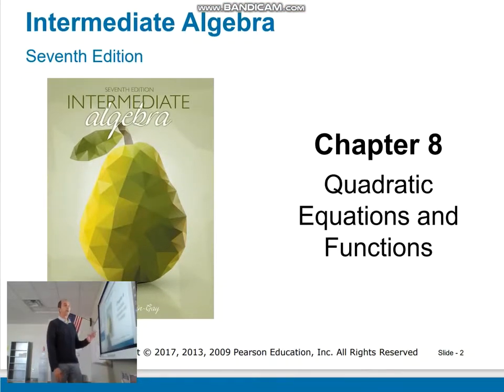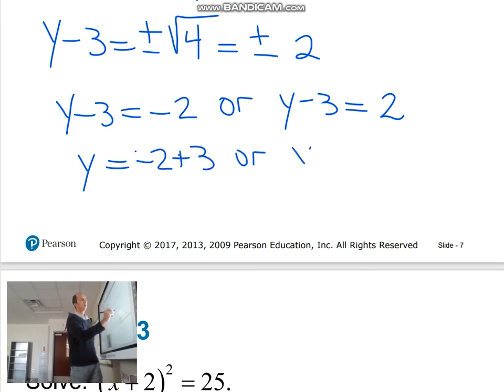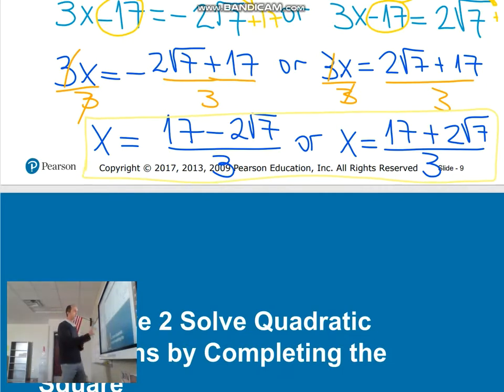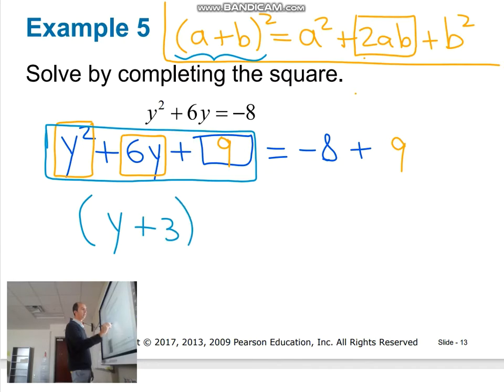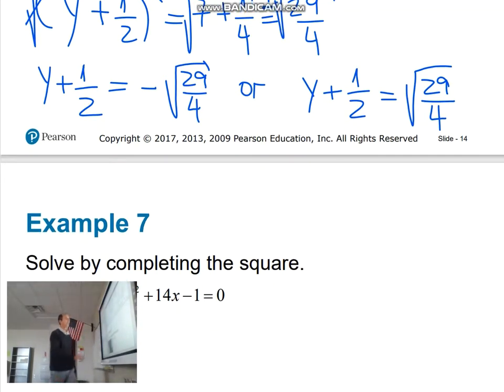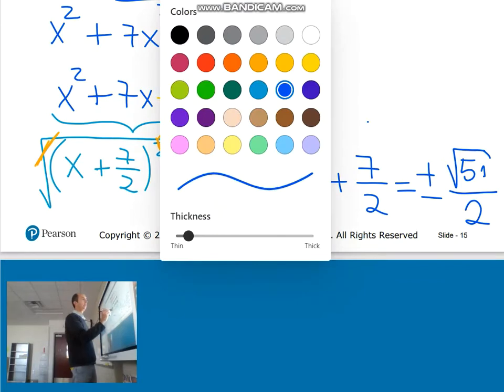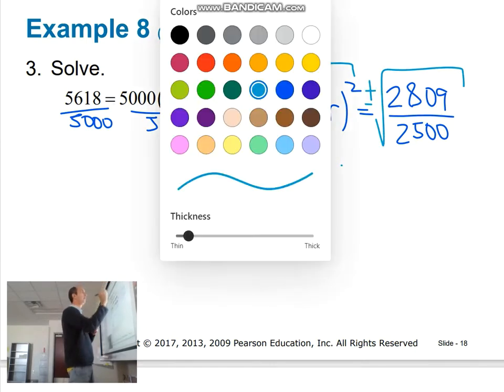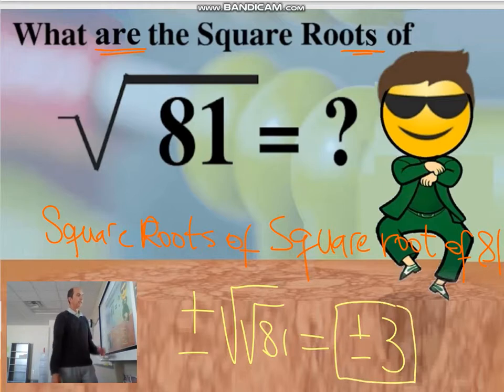MAT1033C - Sections 9.1 and 9.2 (old 8.1)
Solve Equations Using the Square Root Property & Solve Quadratic Equations by Completing the Square.